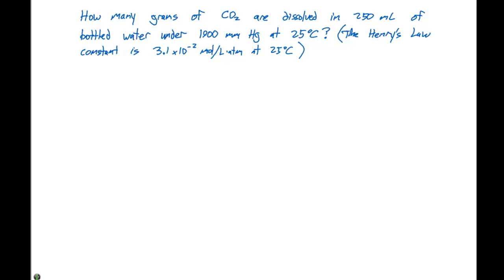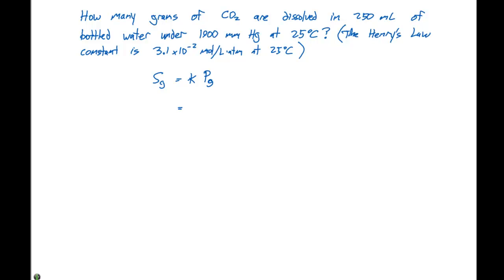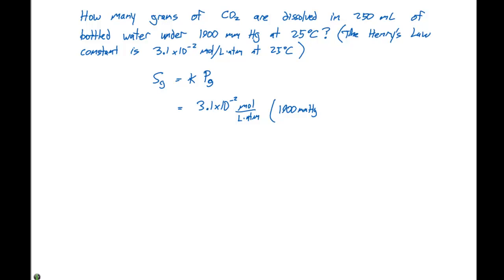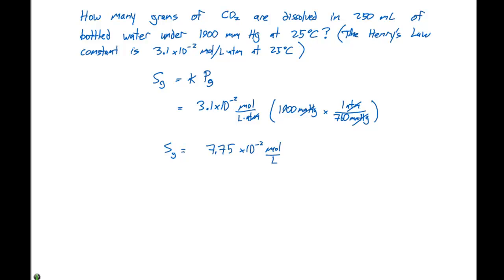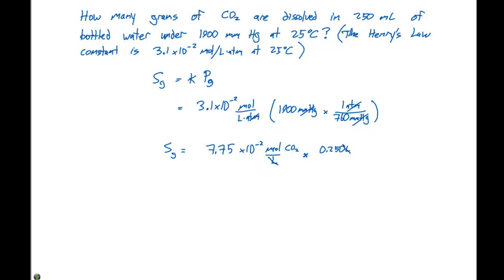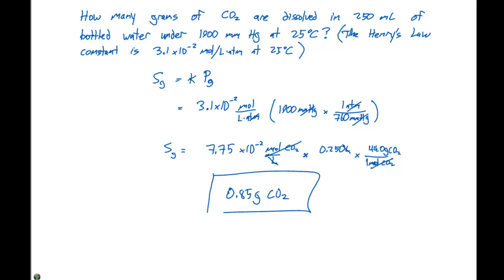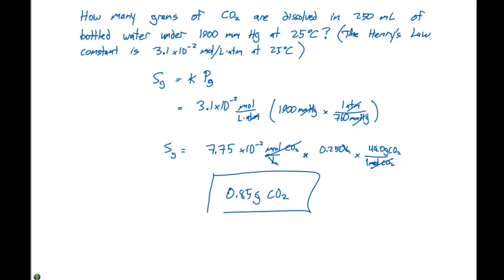13.3.4 Pressure Effects Example Problem 3;31